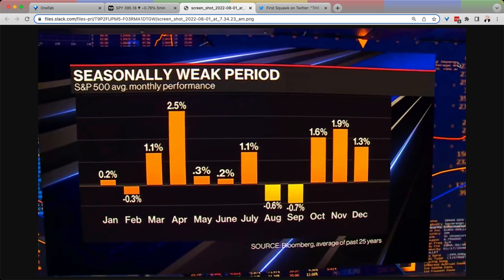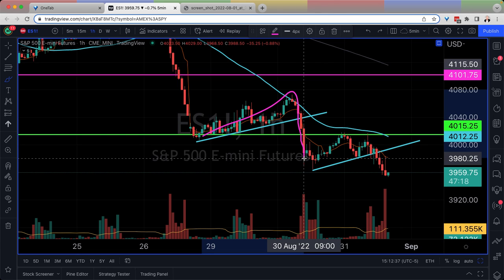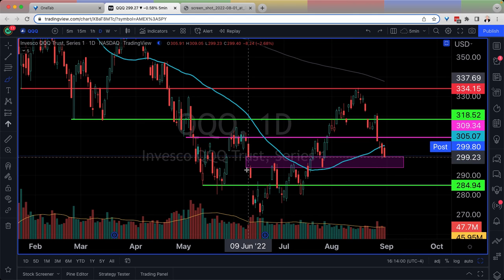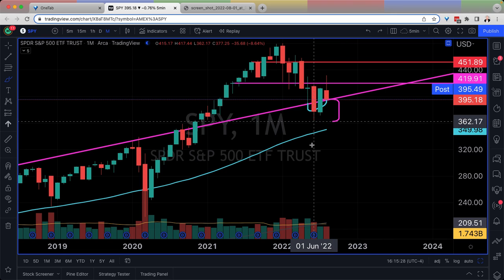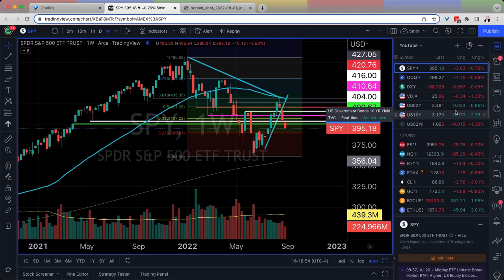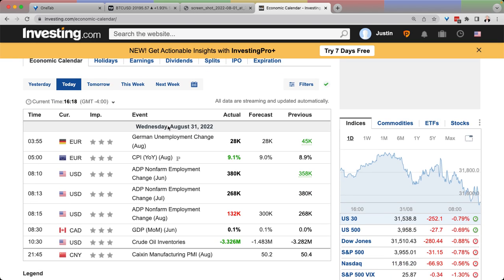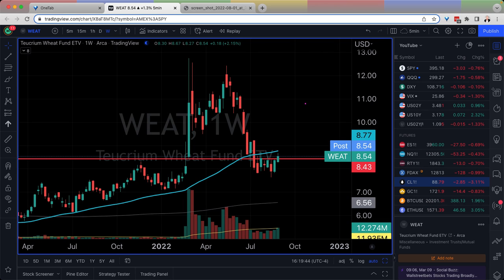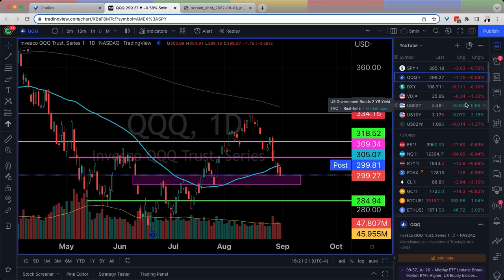BEAR MARKET SIGNAL... NOW WHAT? (SP500 Stock, QQQ, SPY)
The Stock Market flashes a BEAR MARKET SIGNAL.  SP500, SPY Stock, QQQ Stock, Apple Stock, Tesla Stock, Amazon Stock and Bitcoin are in focus today.